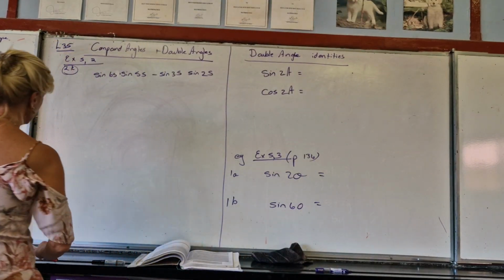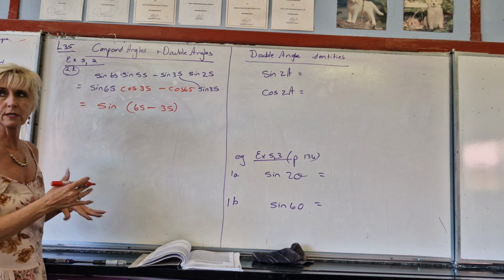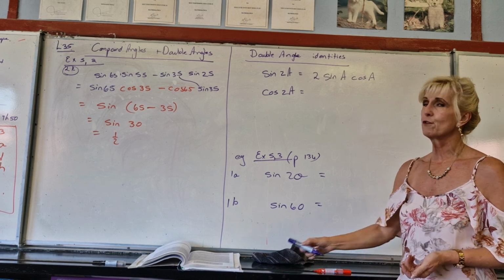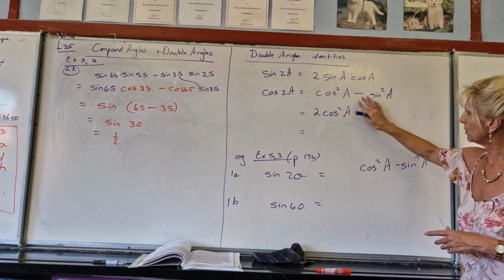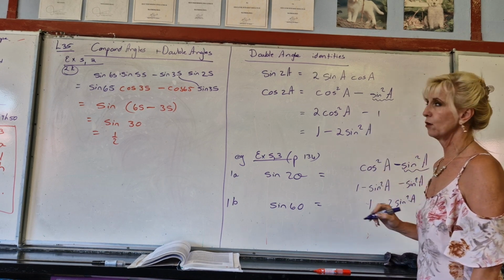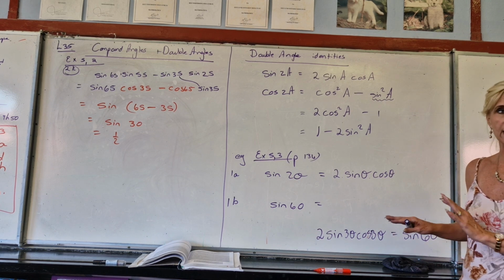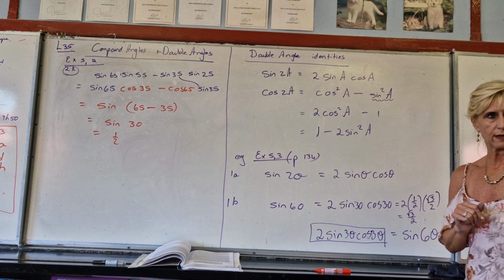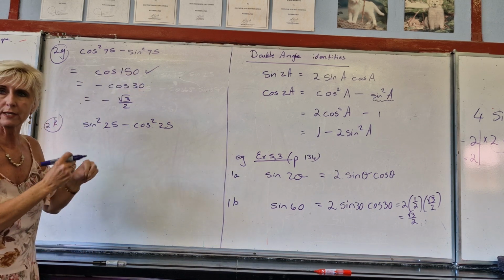Allies Mathematics - GR12 - Lesson 35 - Compound and double angles